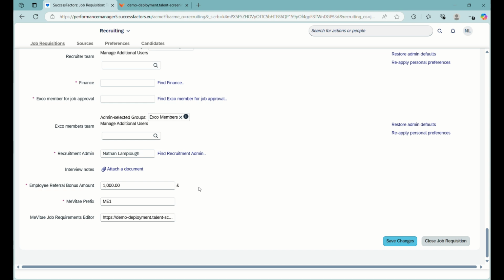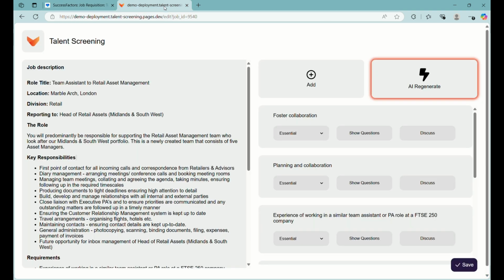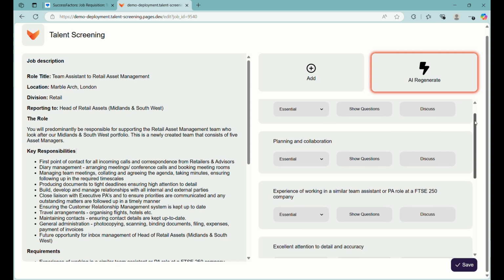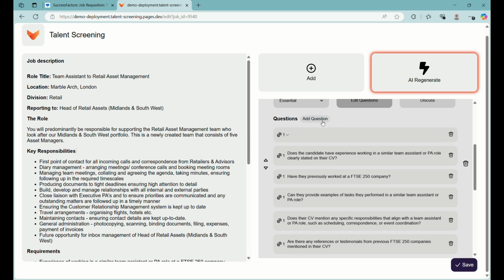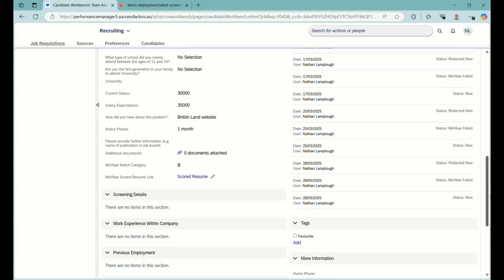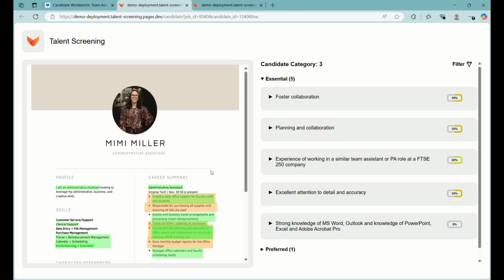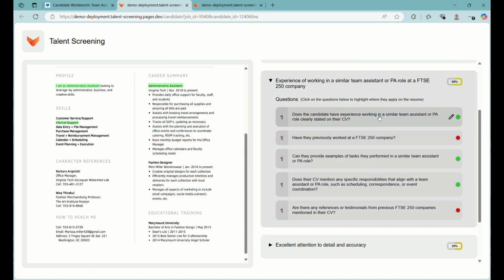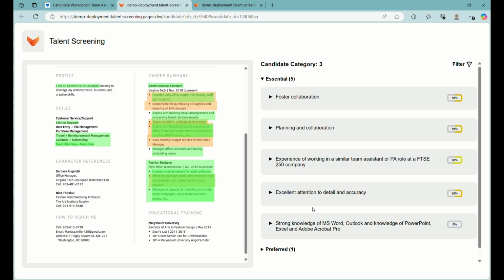MeVitae Talent Screening Demo | Integrated with SAP - See it in action!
MeVitae’s Ethical Talent Screening is reshaping how companies hire fast, fair, and fully integrated into SAP. This AI-powered tool screens CVs, cover letters, certificates, and other HR documents across external hiring and internal mobility, reducing shortlisting time by up to 90%.

In this demo, see how MeVitae helps you:

✔️ Evaluate candidates beyond keywords
✔️ Automatically generate and customize screening questions
✔️ Anonymize 30+ candidate attributes to minimize bias
✔️ Highlight key resume insights instantly
✔️ Screen 10,000+ documents in seconds
✔️ Stay compliant with GDPR and U.S. state privacy laws

With dynamic AI that continuously learns and aligns with your hiring goals, this ICO-audited solution gives you the speed, accuracy, and confidence to focus on what matters most,  making great hires.
Fully secure | Seamless SAP integration | AI-driven efficiency